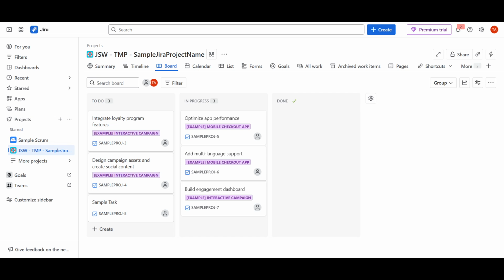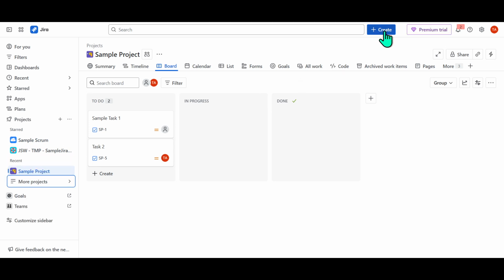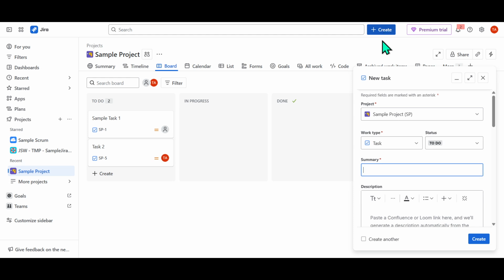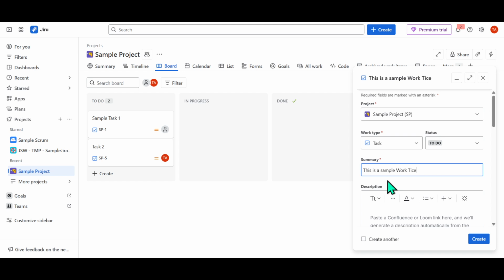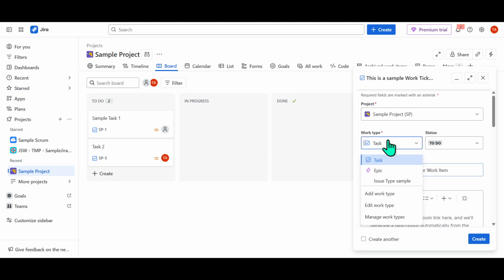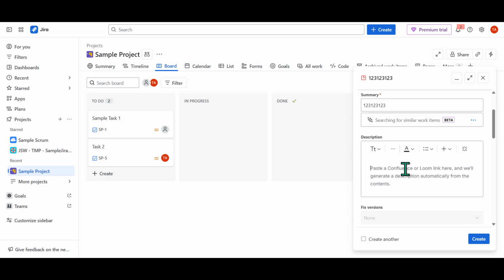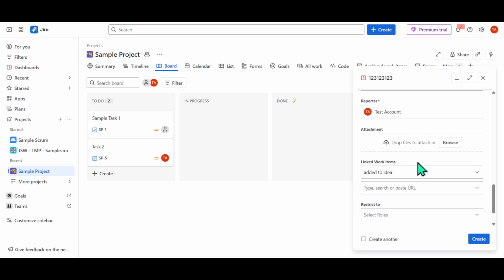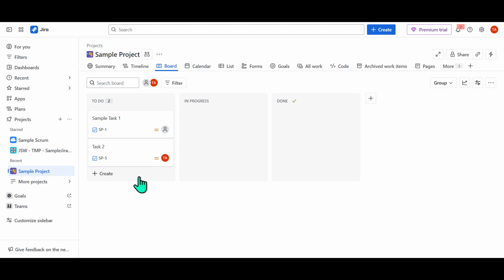How to Create & Work on Jira Tickets (Issues/Work Items) | Step-by-Step Tutorial 2025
Learn how to create Jira tickets (issues/work items) and manage them step by step. We’ll cover creating, assigning, updating, and tracking progress so you can work effectively in Jira.

how to create jira ticket tutorial 2025, jira create issue work item step by step, how to work on jira tickets beginners, jira software ticket creation and management, assign and update issues jira tutorial, jira project management work items guide, jira agile workflow ticket handling, track progress on jira tickets, atlassian jira issue creation explained, productivity jira work items tutorial 2025